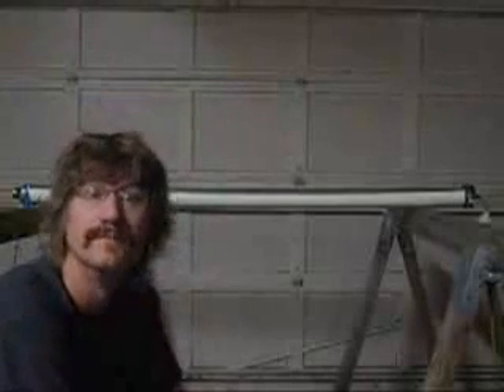Rubin's Tube: The Physics of Music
Using a classic physics experiment called the "Rubin's Tube" a man give a demonstration of the physics of sound.